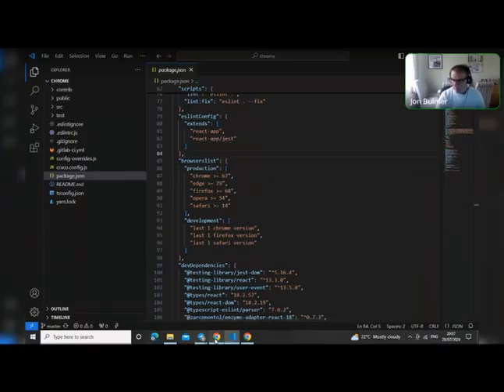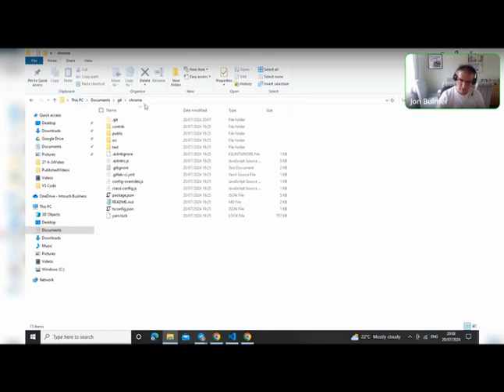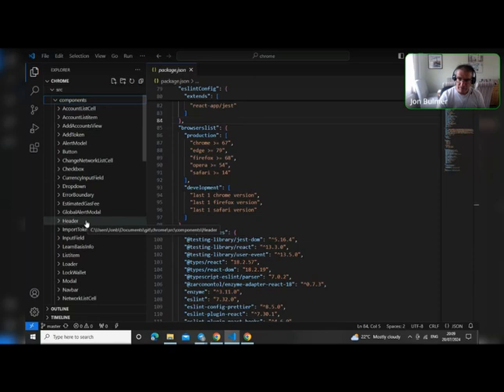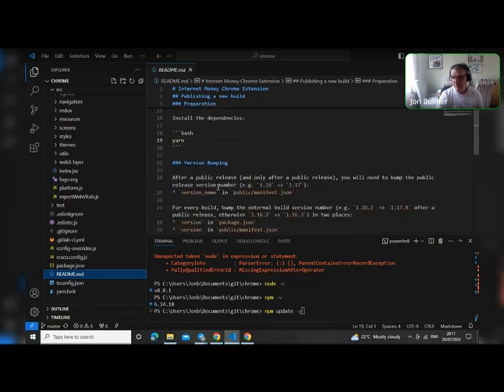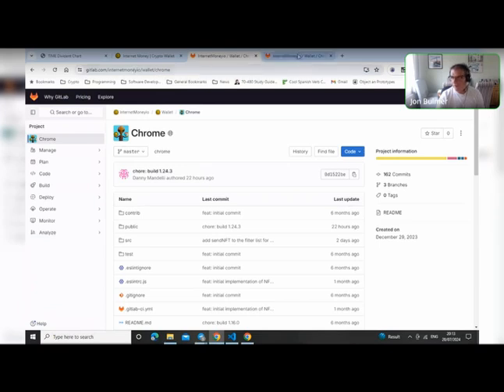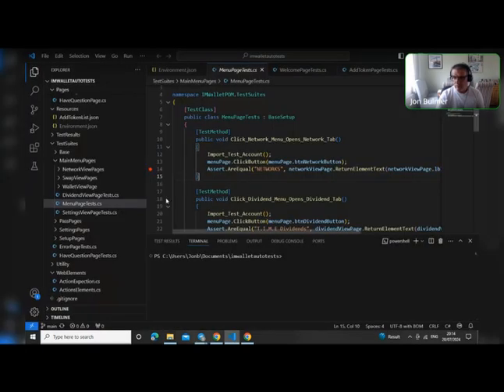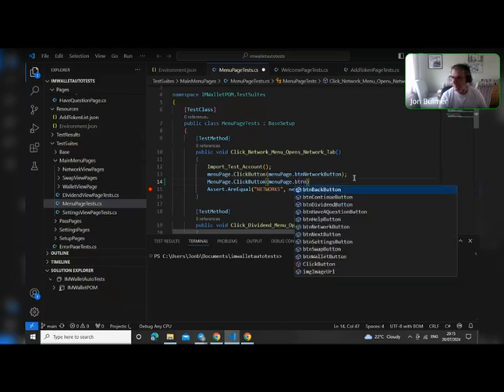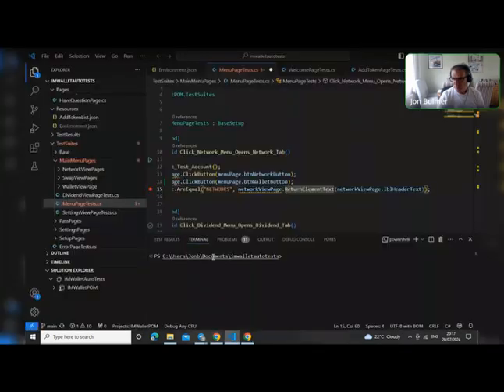IM Open Source Talk 1